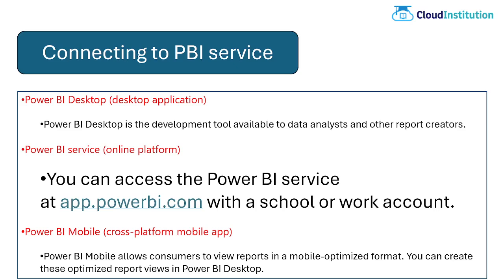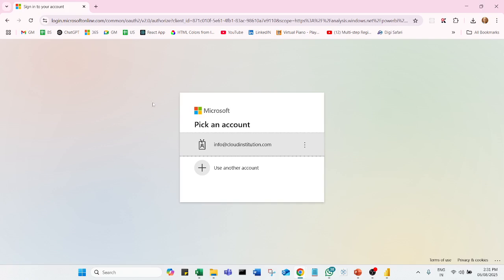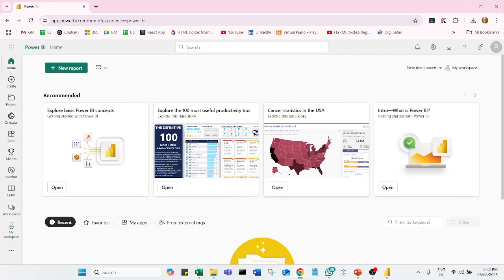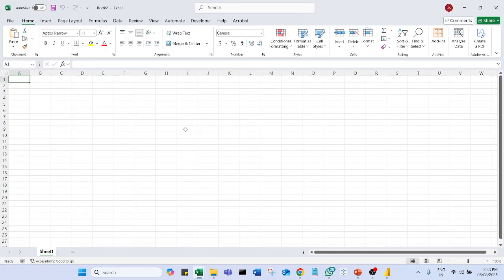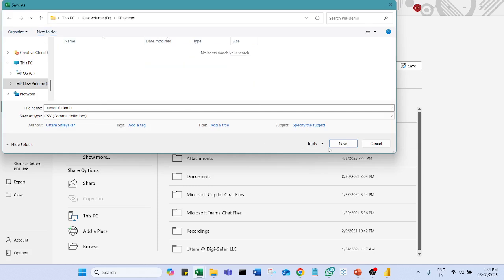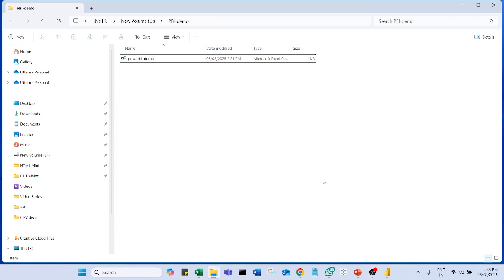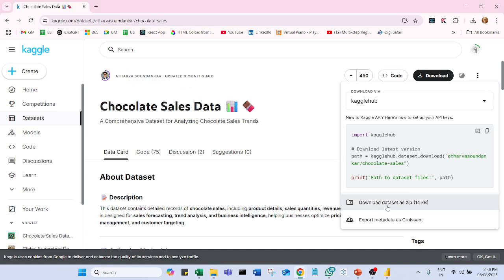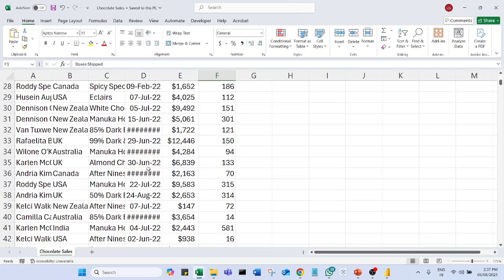Power Bi 04-Service-CSV